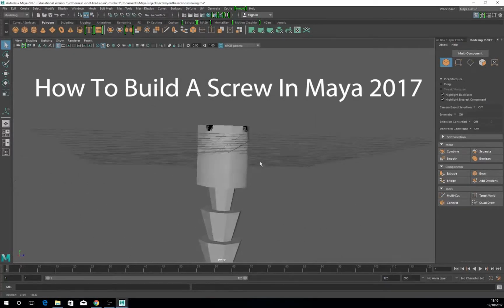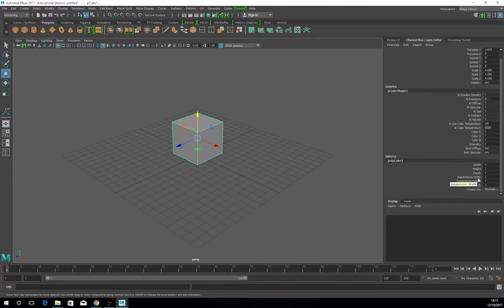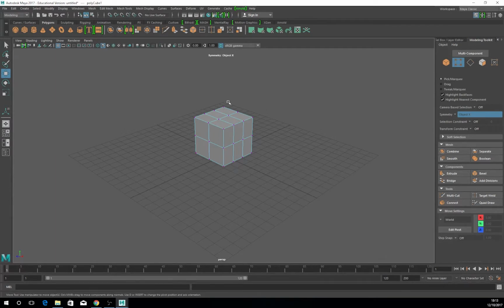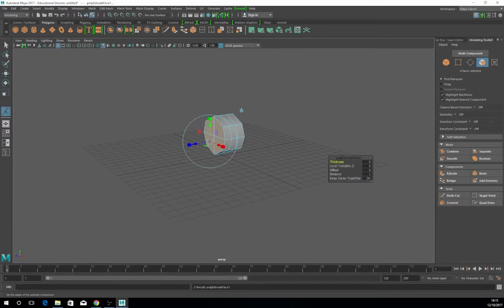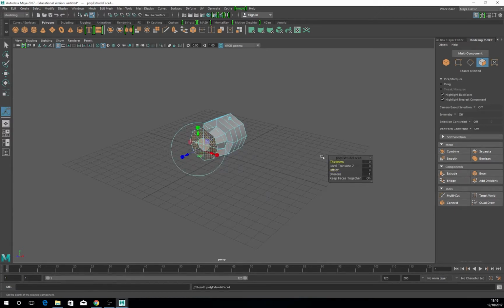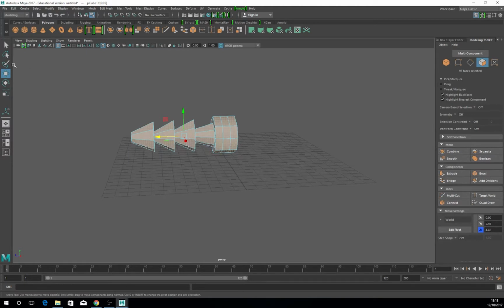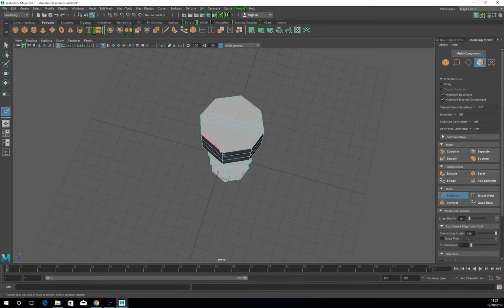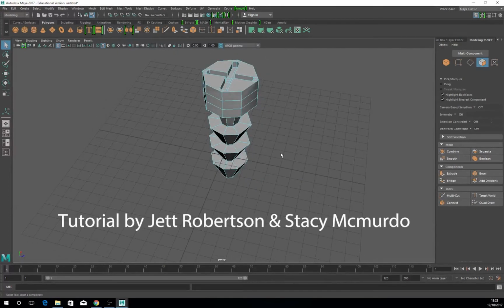Screw Tutorial for Maya 2017